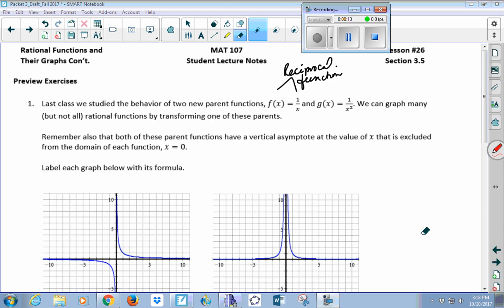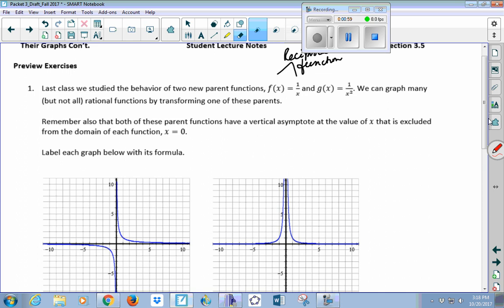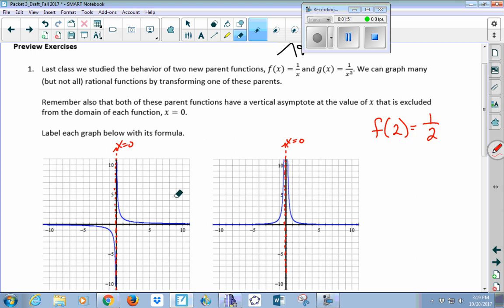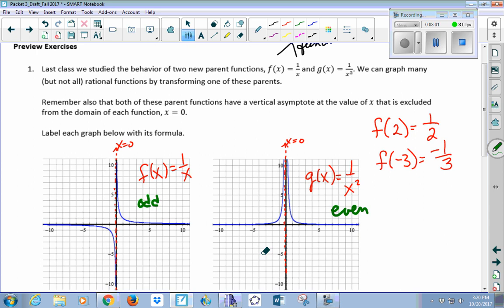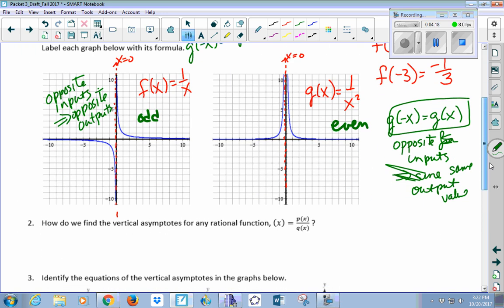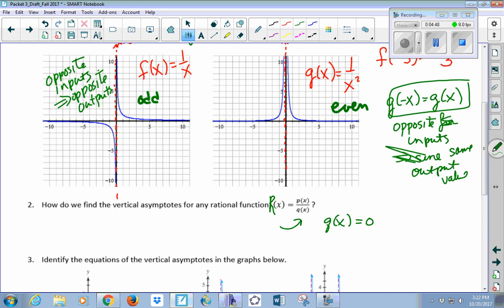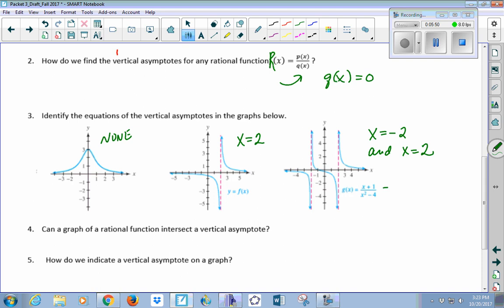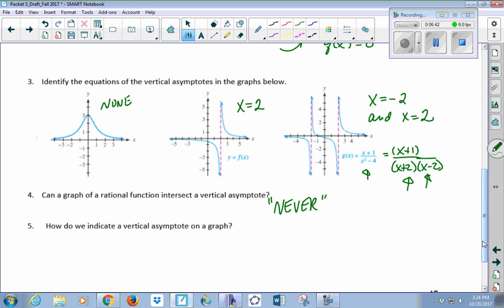Lesson 26 Preview Exercises